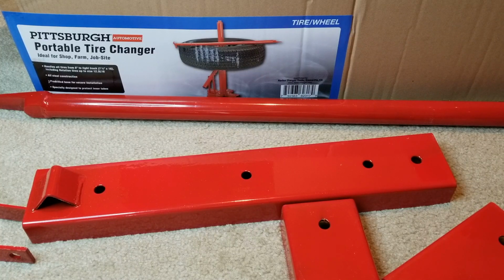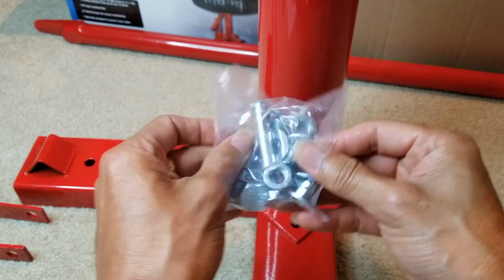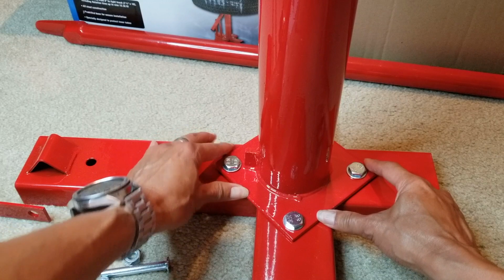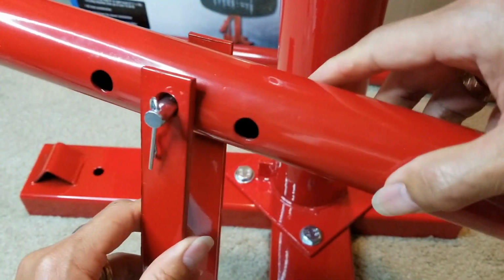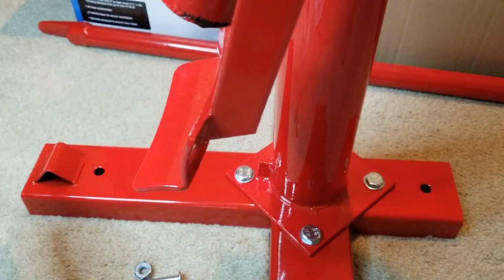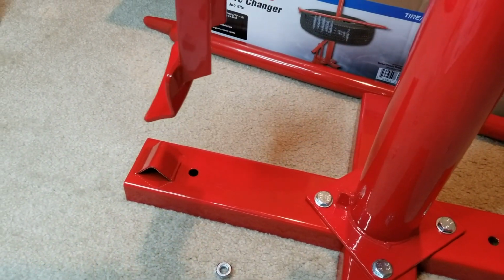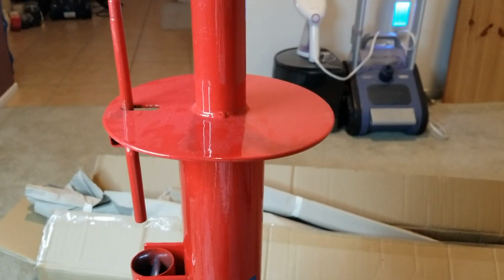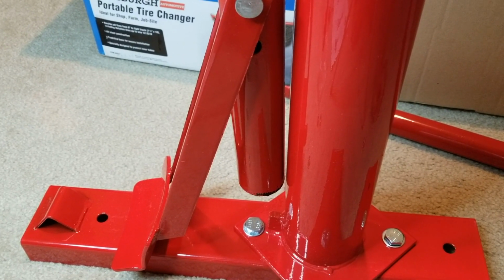PITSBURGH Portable Tire Kit Assemble Instruction & Setup Guide